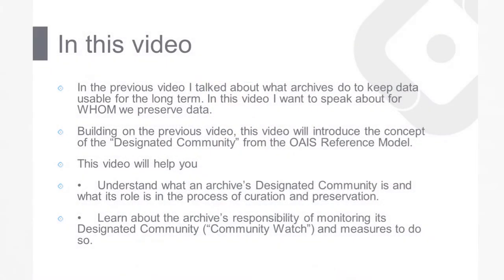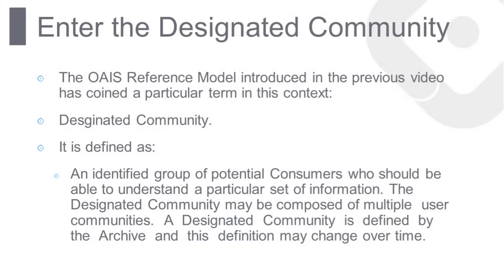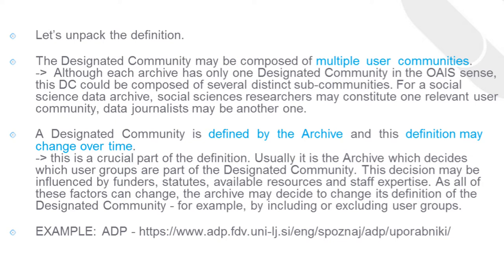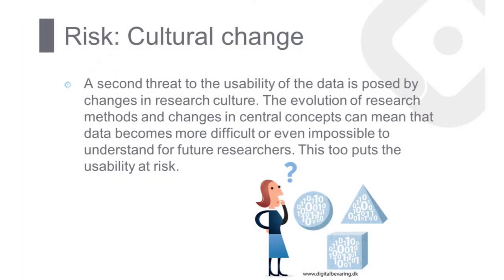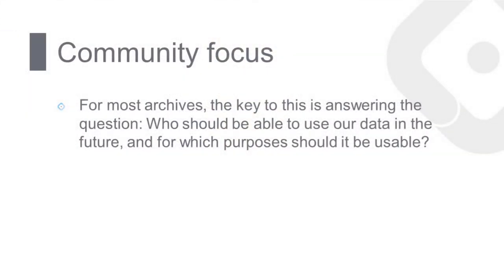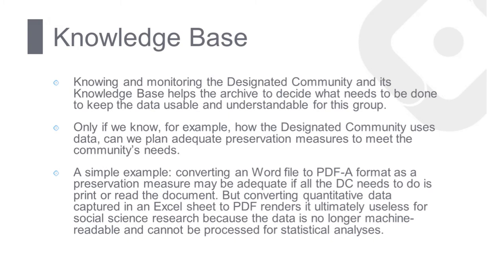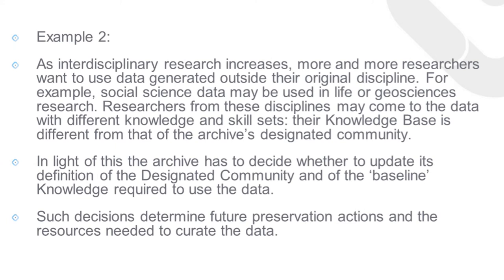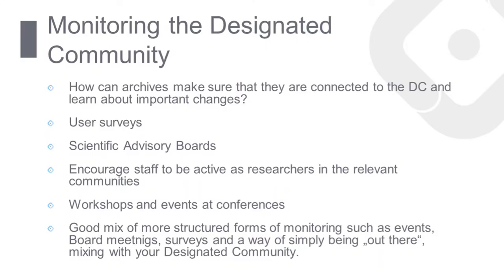How Do Data Archives Stay Connected to User Needs?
Jonas Recker discusses the concept of the “Designated Community” from the OAIS Reference Model. Previous video link: Data Archives & the Open Archival Information System (OAIS)

This video was created in conjunction with the CESSDA Training Day 2019 event hosted at GESIS-Leibniz Institute for the Social Sciences.